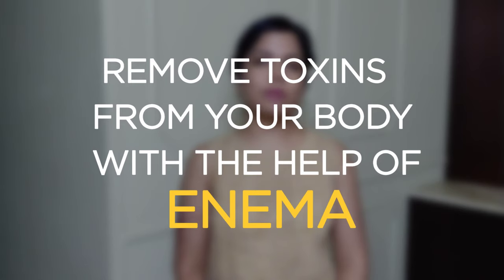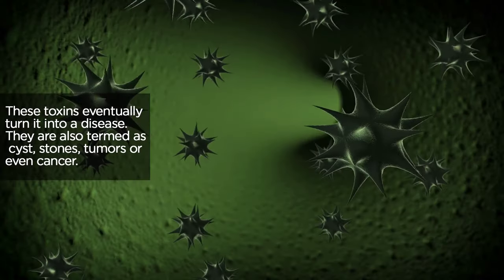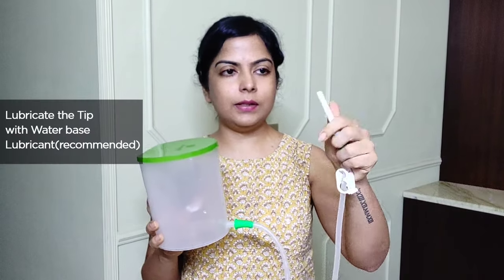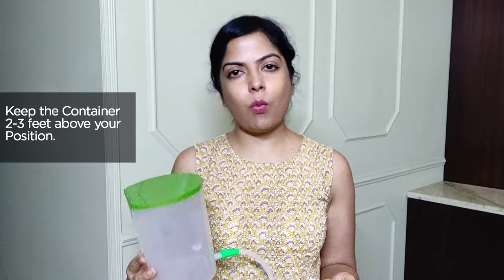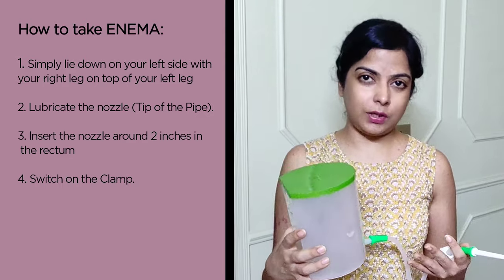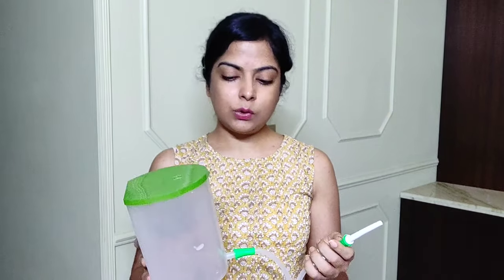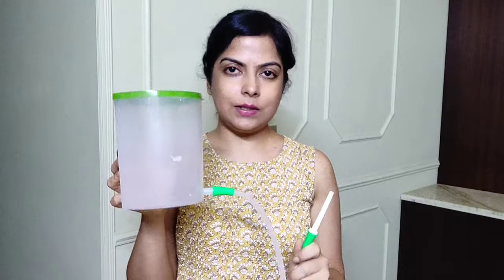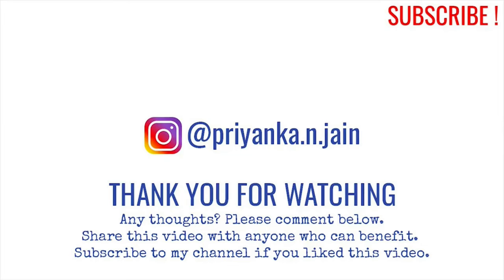How To Do Enema To Detox Your Body | Detox With An Enema | Priyanka N Jain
🌟Our bodies are full of toxins today, due to the lifestyle, polluted environment and poor eating habits. We are eating processed or junk food, more than our body needs. It is full of toxic substances that stays in our body for years and turn into a disease. To stay healthy in this environment, we must detox our bodies regularly. One of the ways to do this is cleaning our intestines with the help of an enema.

⏳𝐕𝐈𝐃𝐄𝐎 𝐂𝐇𝐀𝐏𝐓𝐄𝐑𝐒 ⏳
00:00 Source of Toxins
00:30 Occurrence of Disease
01:42 How to Remove Toxins
02:11 What is Enema
02:42 How to Use Enema
07:04 How Often To Do It
07:17 Other Benefits of Enema
07:58 Quick Tips on Using
09:34 FAQs on Enema

To Buy Enema in India
To Buy Enema in US

🍁 𝗔𝗕𝗢𝗨𝗧 𝗣𝗿𝗶𝘆𝗮𝗻𝗸𝗮 𝗡 𝗝𝗮𝗶𝗻 🍁
I am Priyanka, a plant-based nutritionist,  lifestyle coach and yoga teacher. A fitness enthusiast who firmly believes in “Refuse, Reuse, Reduce, Recycle”. I have faith in the power of nature cure and a keen interest in living foods, natural living and fermentation. I believe that a holistic approach towards our overall well being can help us achieve the right balance between physical, mental, emotional and spiritual health.